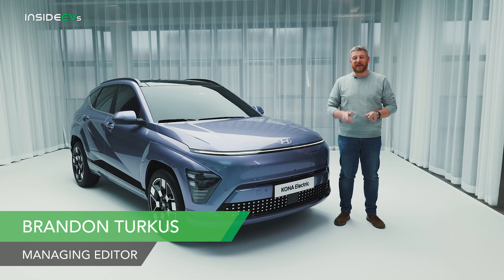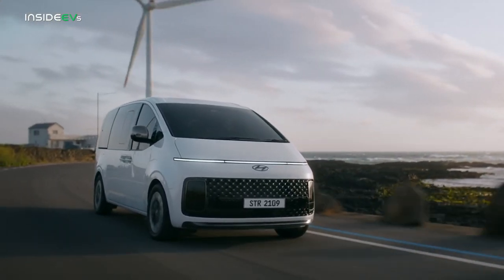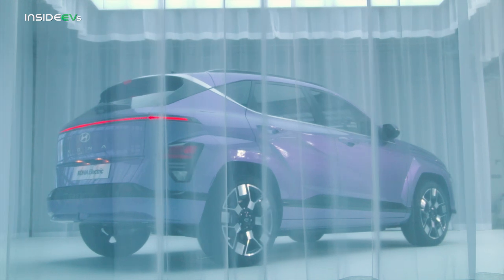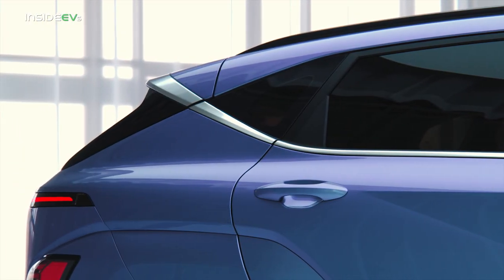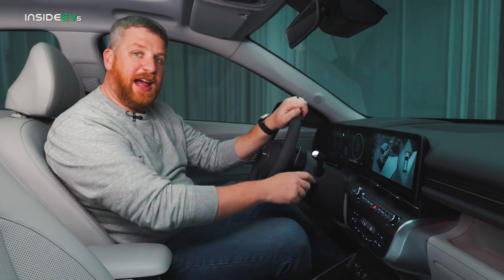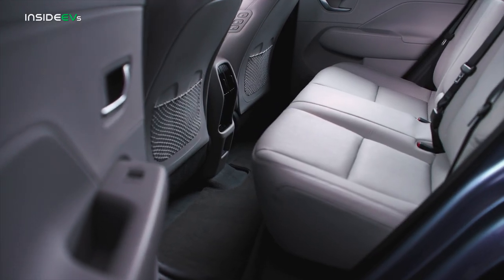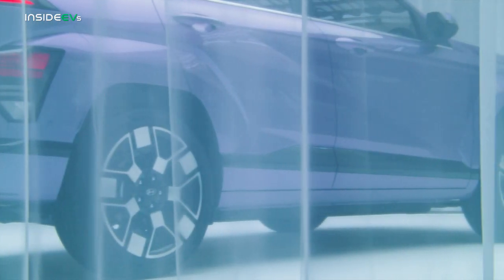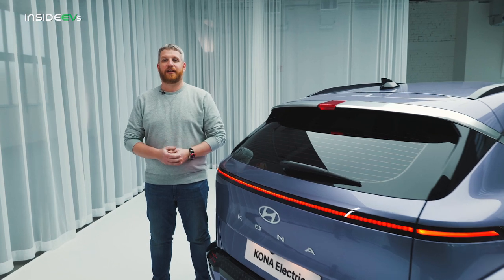2024 Hyundai Kona Electric: Inside EVs First Look Debut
Join us as we get our first look at the all-new, all-electric, Hyundai Kona. The second-generation Kona arrives with updated styling, bold design elements, and new technology.